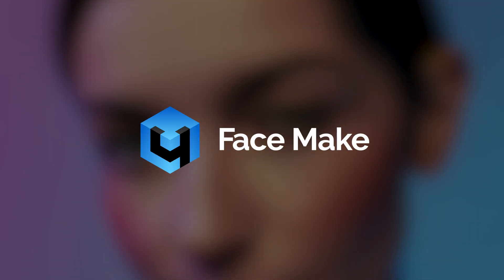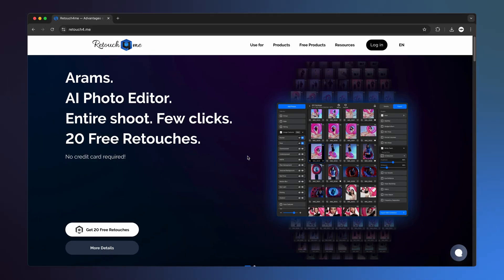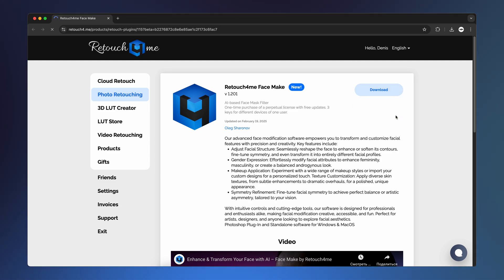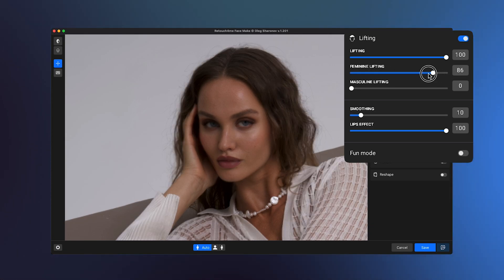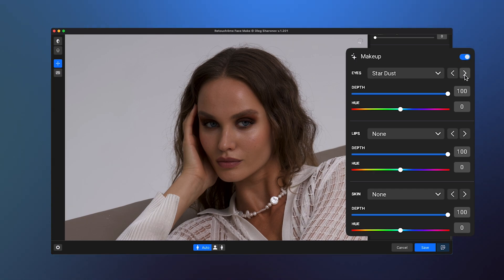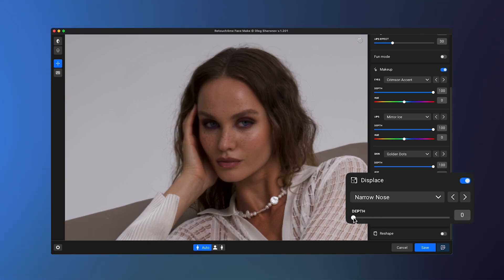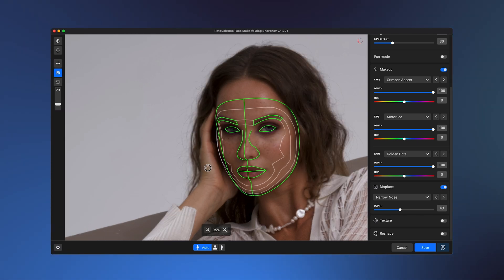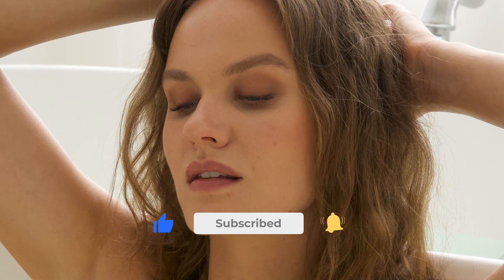Perfect Your Face with AI – Face Make Tutorial & Features Overview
Looking for an easy way to edit facial features in photos? With Face Make by Retouch4me, you can reshape faces, apply AI makeup, and perfect symmetry in just a few clicks!

✨ Fine-tune facial structure for perfect balance
✨ Enhance symmetry naturally
✨ Apply digital makeup & skin texture customization
✨ Modify gender expression and face shape

00:00 Intro
00:18 TIPA World Awards
00:44 How to Download and Install Face Make
01:03 Activation
01:14 Face Make’s Key Features
01:21 Lifting
01:51 Makeup
02:21 Displace
02:38 Additional Features
03:25 Results and comparsion

Footage:
Daria Perepadia, Instagram @dariaperepadia